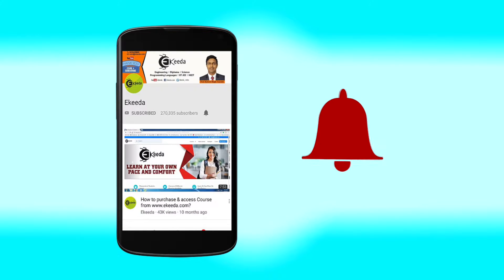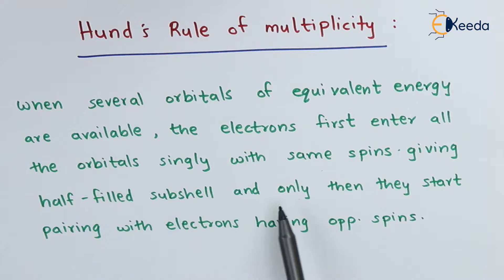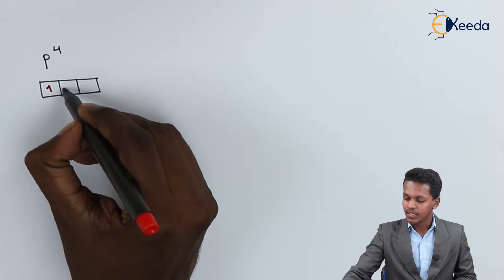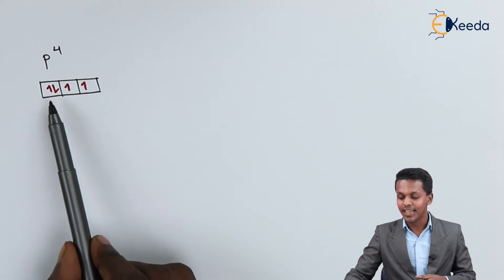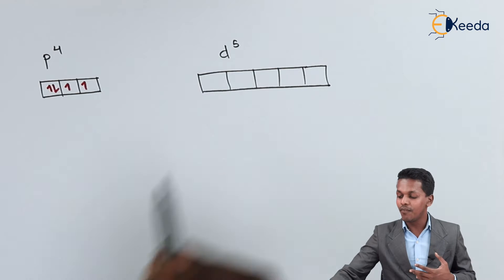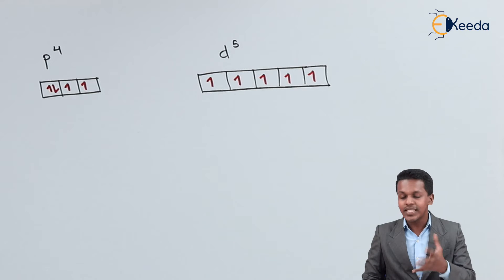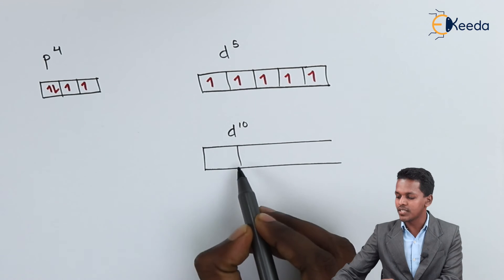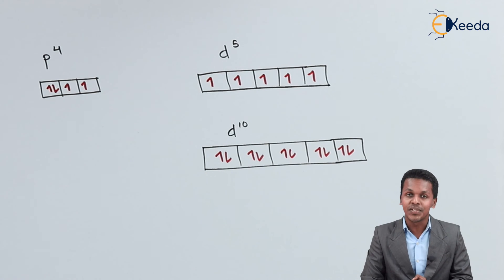Hunds Rule of Maximum Multiplicity - Structure of Atom - Chemistry Class 11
Hunds Rule of Maximum Multiplicity Video Lecture from Structure of Atom Chapter of Chemistry Class 11 for HSC, IIT JEE, CBSE & NEET.

Happy Learning : )